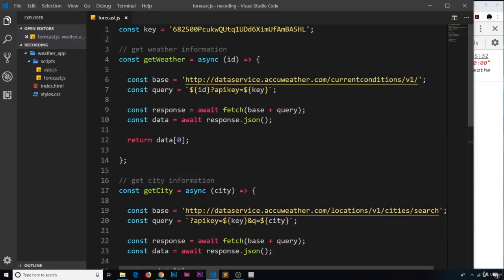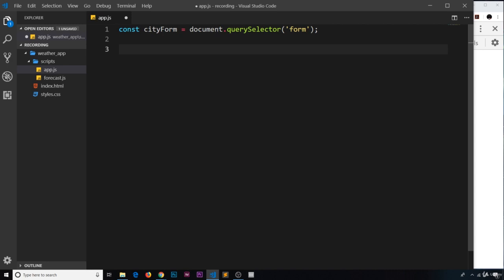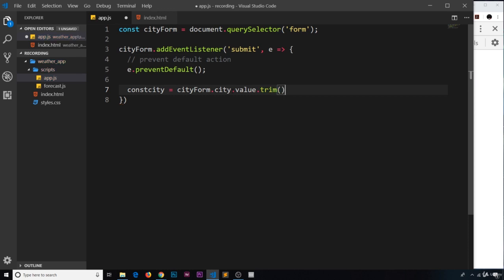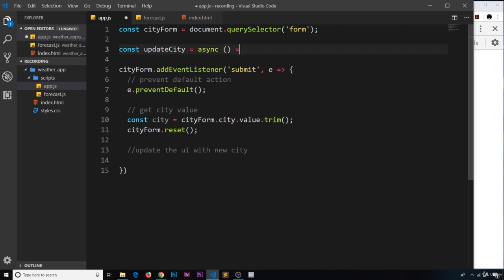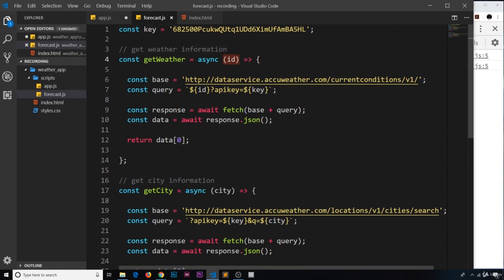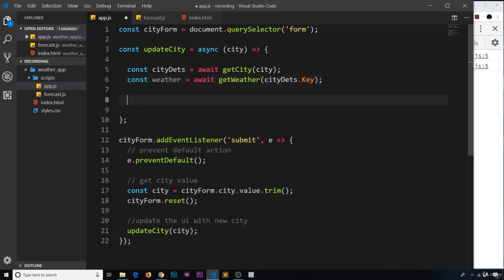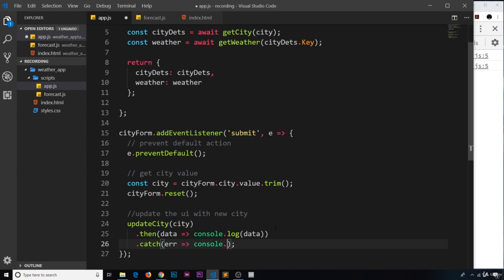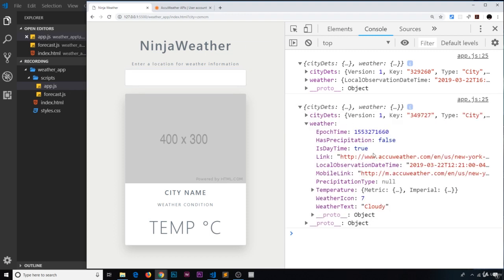104. Updating the Location